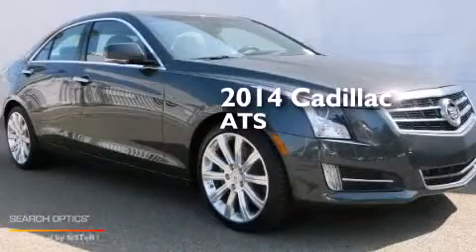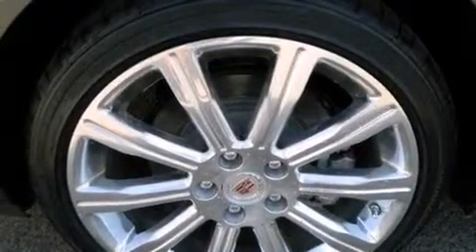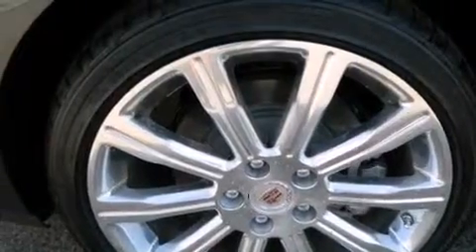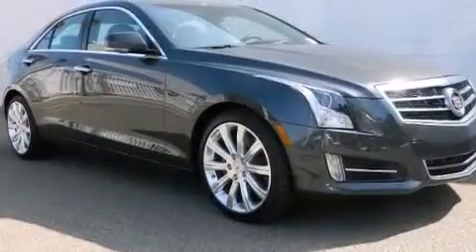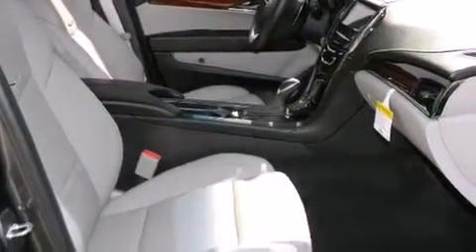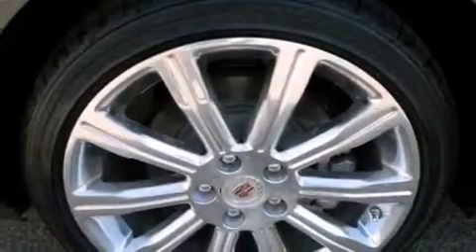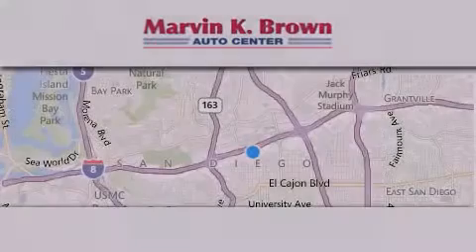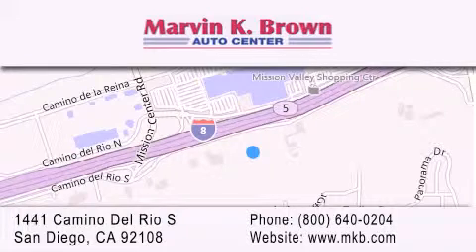2014 Cadillac ATS San Diego CA 92108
We have been honored to serve the San Diego CA area , we promise that your experience at our dealership will exceed your expectations ! Year : 2014 Make : Cadillac Model : ATS Engine : V6 Flex Fuel 3.6 Liter Trans . : 6-Spd Automatic Exterior : Phantom Gray Metallic Miles : 2 Interior : Platinum Stock : 314025 Marvin K Brown San Diego 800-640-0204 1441 Camino Del Rio San Diego , CA 92108